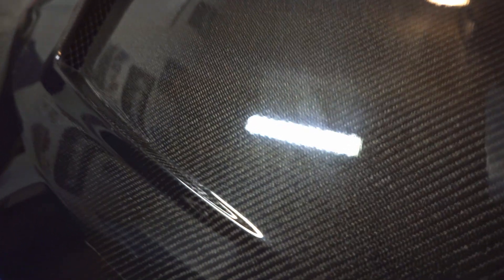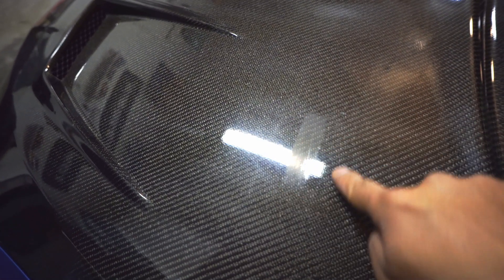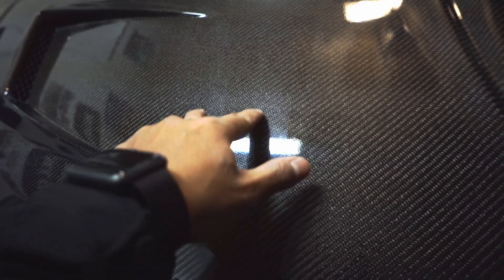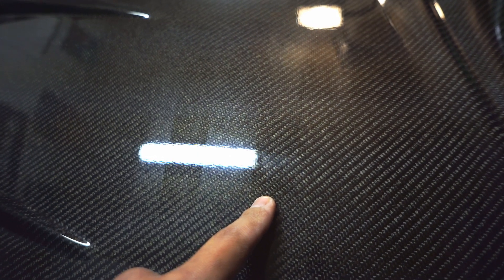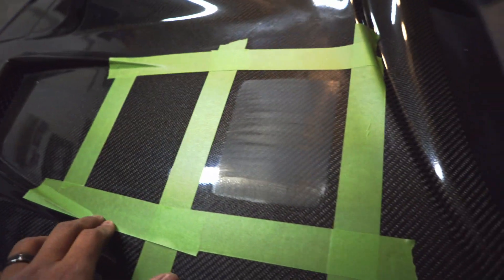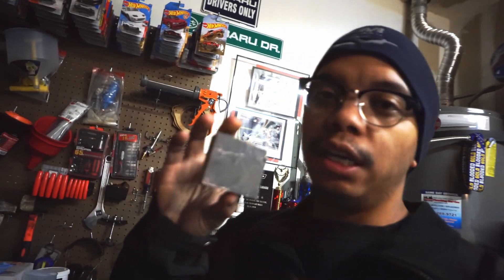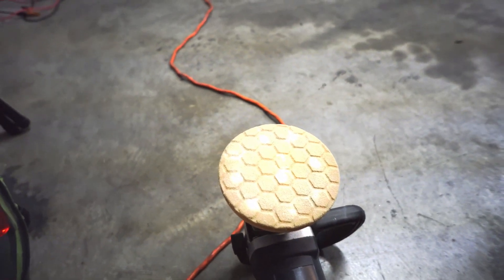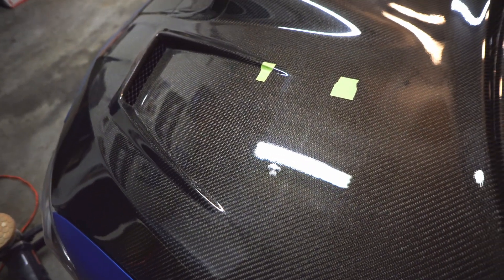How to polish carbon fiber hood on 2015+ Subaru WRX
Whats going on everyone!

I've decided to kinda get back into youtube, and just sharing content.

This specific WRX arrived to get a KUHL Racing Japan Body/Lip kit and ordered through our business.

On top of the kit getting installed with me, my buddy Andre also wanted his hood to get that SHINE back in. So i figured i would demonstrate and share with everyone what i do to get that butter wet look.

@Battleborn_STI - me :D
@TCMJapan - Business Page
@Merkd.wrx - The WRX in video
@_angel51 - Photographer for thumbnail

Music
PLEASE SUPPORT THE ARTISTS!!
I do not own the media, not intended for copyright use.

Sony GREAT VLOG CAMERA
BEST Mic Ever

Microfiber Towels
Meguiars Compound
Frog Tape
Alcohol BEST DEAL
CG Hex Logic Pads

PRODUCTS I USE TO CLEAN MY CAR

Foam Cannon
Foam Soap
Car Wash
CarPro Iron X
Quick Detailer
Wheel Cleaner
Tire Shine
Glass Cleaner